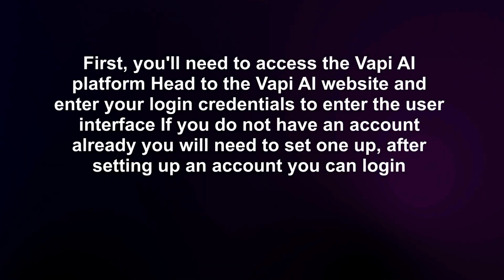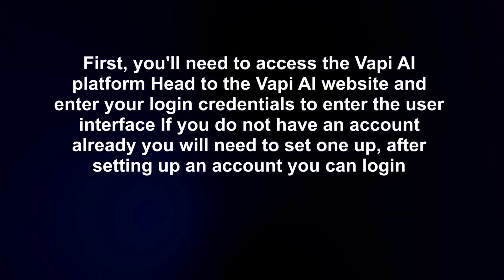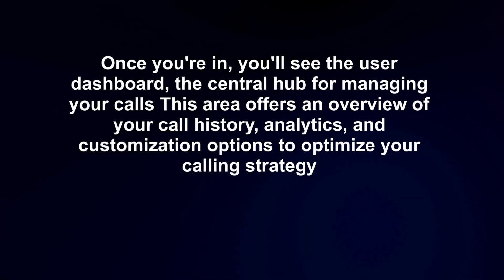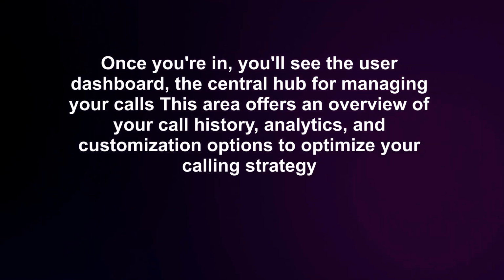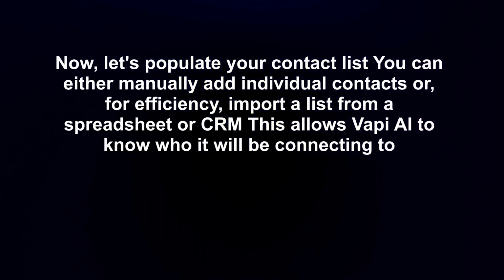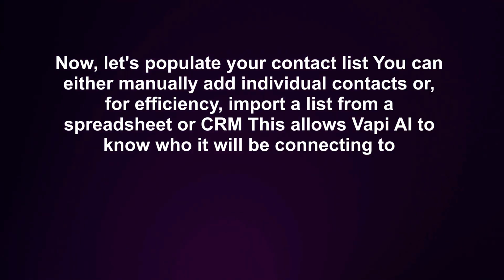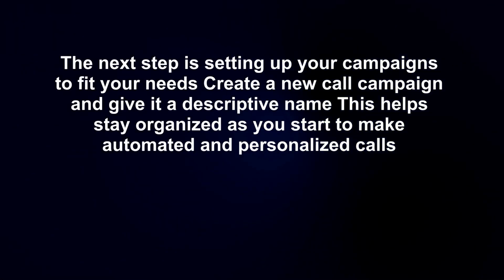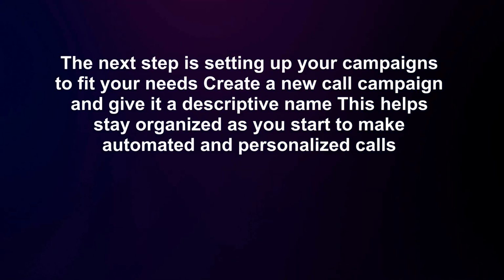How to Call People with Vapi Ai - GUIDE!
How to Call People with Vapi Ai explains how to make phone calls using Vapi AI, enabling automated communication and personalized interactions, empowering users to streamline their calling processes and enhance customer service through AI-driven phone call management and automation for efficient outreach.

00:00 Intro
00:15 Accessing the Vapi AI Platform
00:30 Navigating the Dashboard
00:45 Populating Your Contact List
01:00 Creating a New Call Campaign
01:15 Customizing Your Call Script
01:30 Adjusting Calling Schedule
01:45 Conclusion